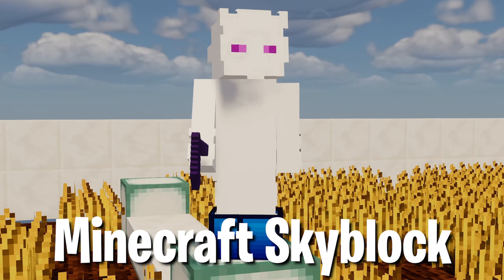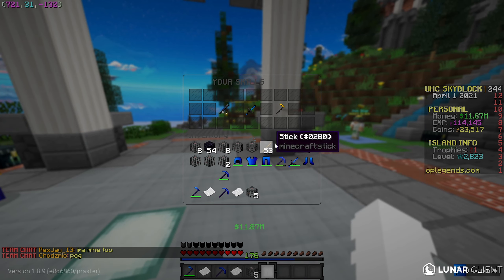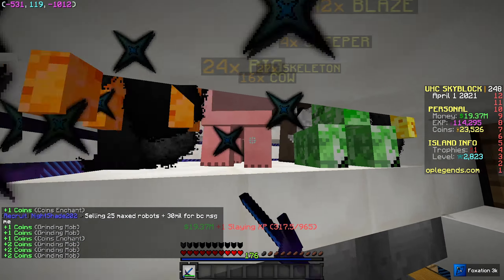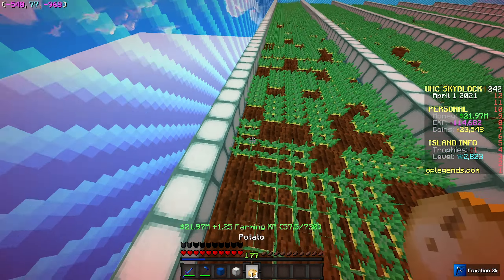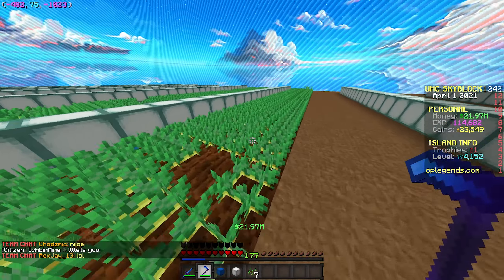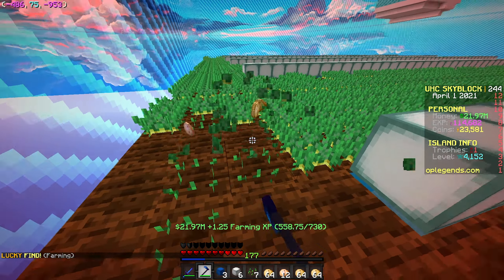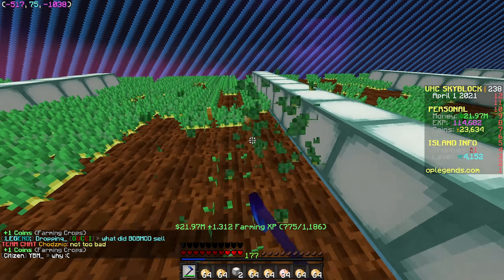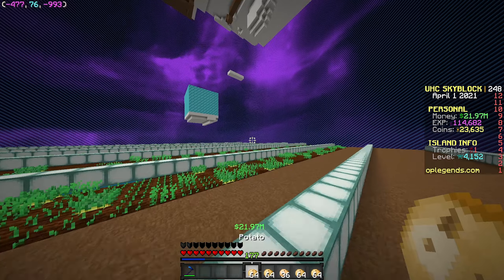Insane Farming Money Making Method Is SUPER OP! | Minecraft Skyblock (OPLegends)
Today on OPLegends Minecraft Skyblock server we test out an insane money making method to help make our skyblock island millions! This new best money making method on minecraft skyblock is super op! It involves an op farm on Minecraft Skyblock and an op grinder on minecraft skyblock with iron golem grinder, blaze grinder, cow grinder, and more! Let me know what other Minecraft Skyblock videos you want to see on the channel!

Join The Best Skyblock Server 🏝️ dazzer.oplegends.com (Minecraft Skyblock)